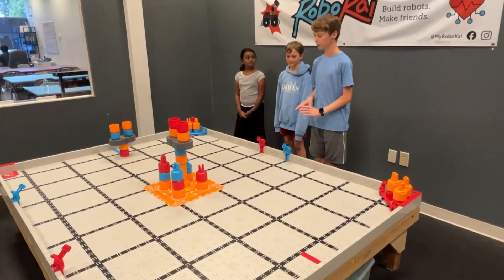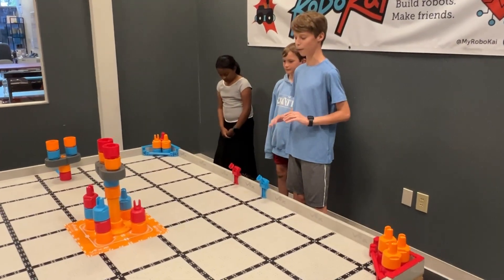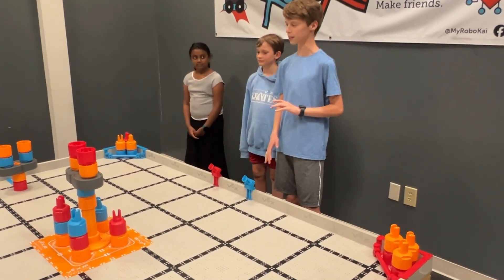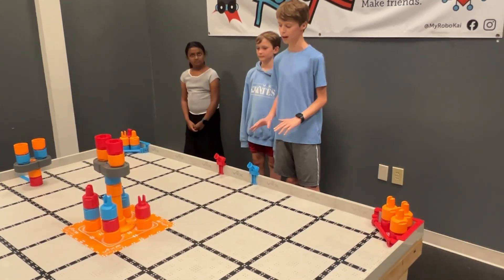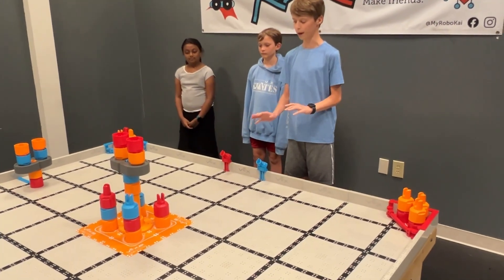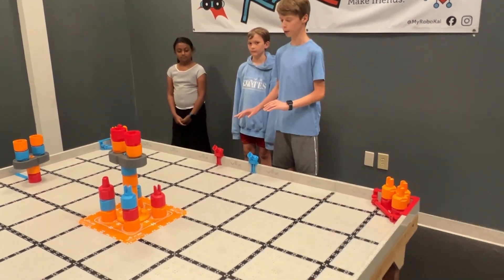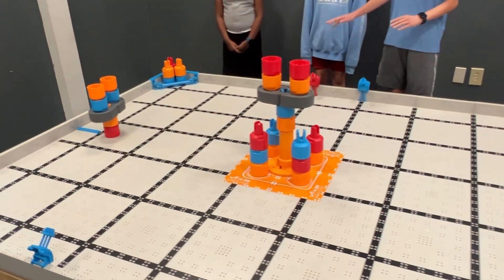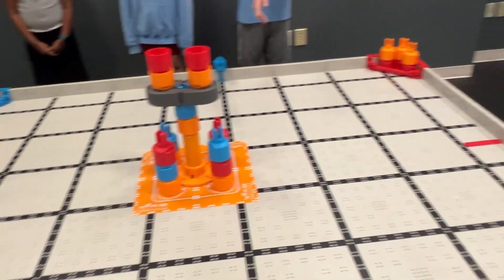Is this the max score for VEX IQ Mix & Match?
RoboKai Team 23113A has tested some different scoring strategies for Mix & Match, and so far we think 429 might be the highest possible score in Driver Skills. Let us know if you have found a higher scoring strategy in the comments.